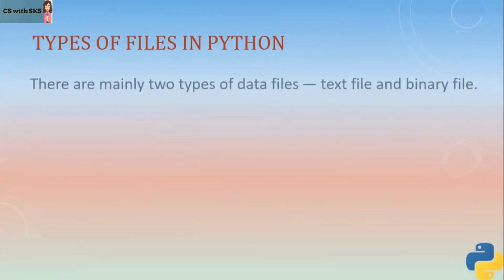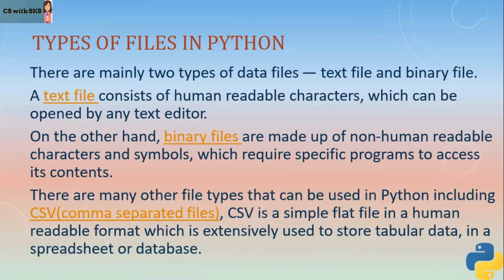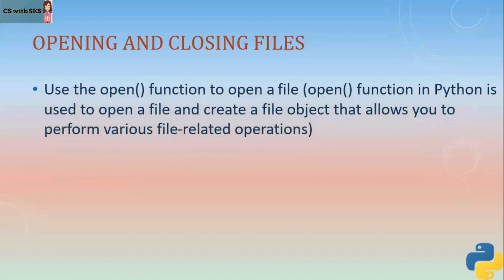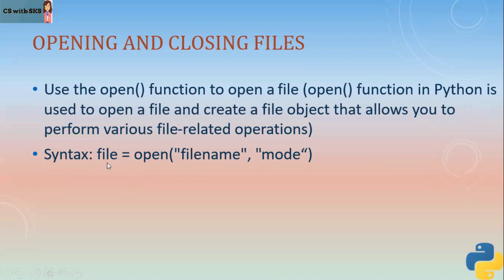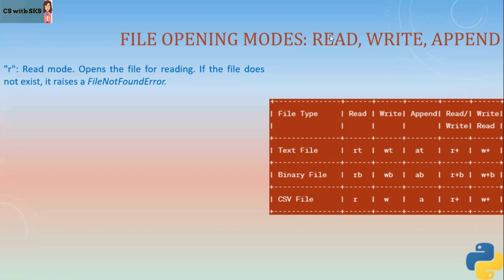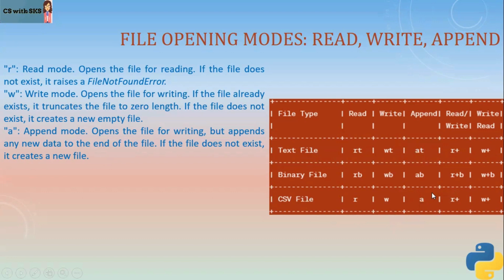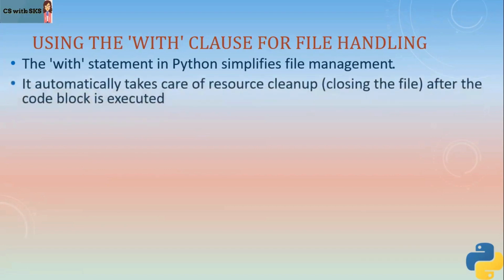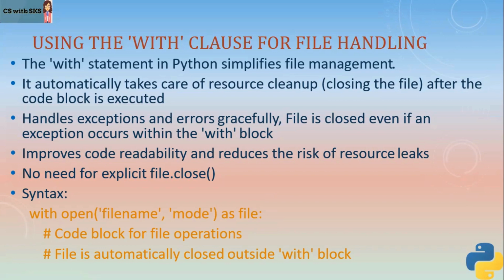Day 14- File Handling in Python: Become a Python Pro in Just 21 Days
21 days PYTHON Master Class